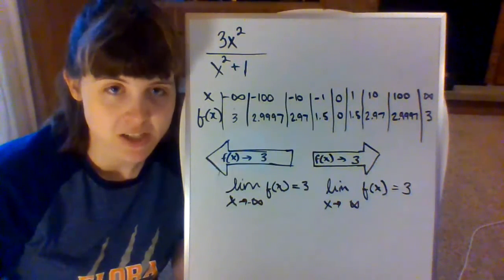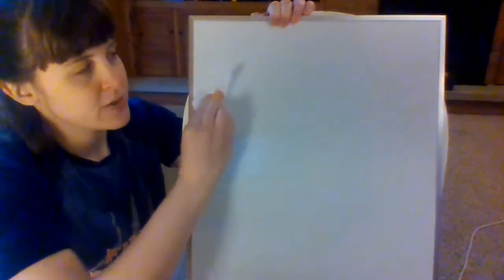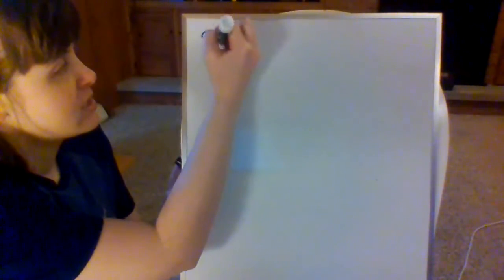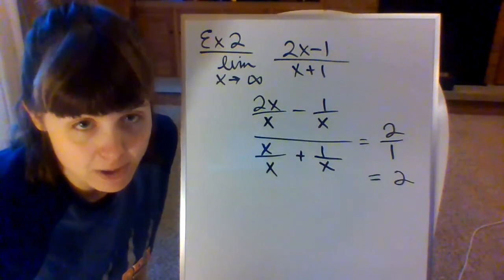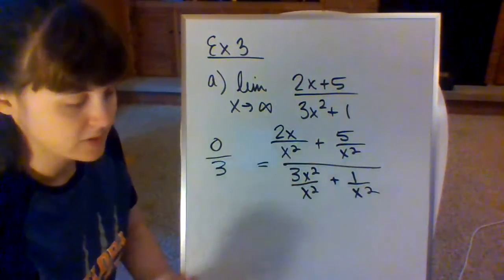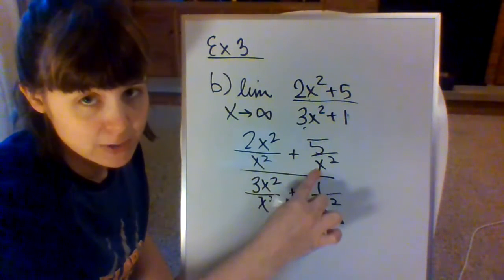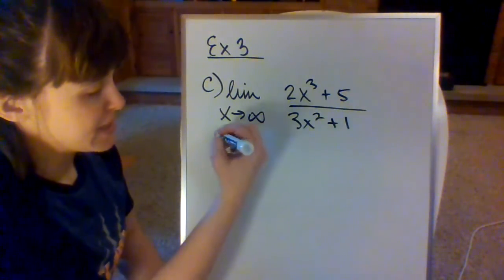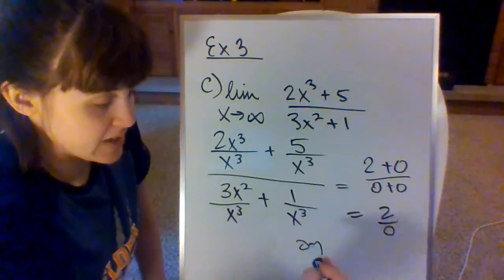3/30 Mon - Calc: Evaluating Limits Analytically Day 3